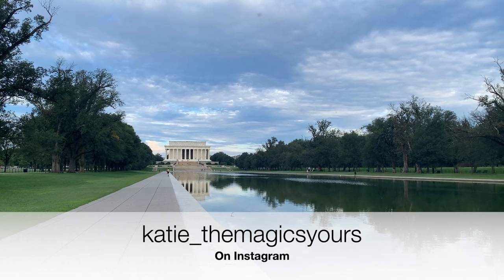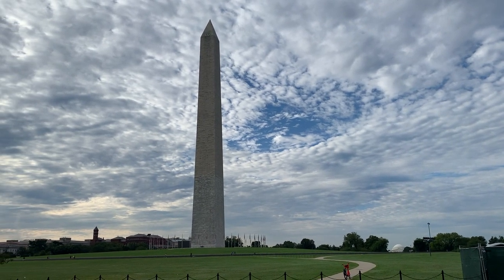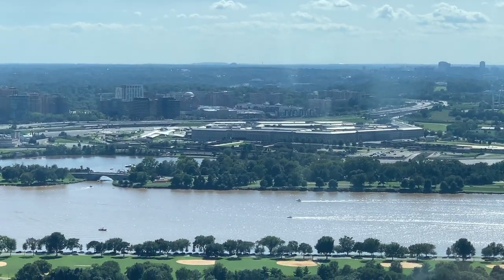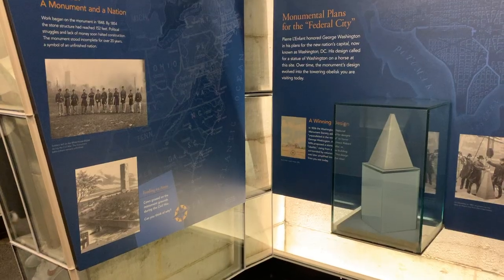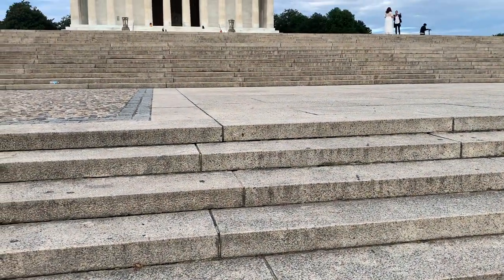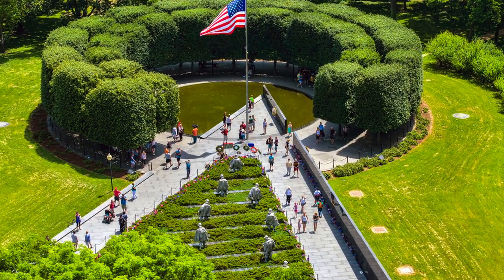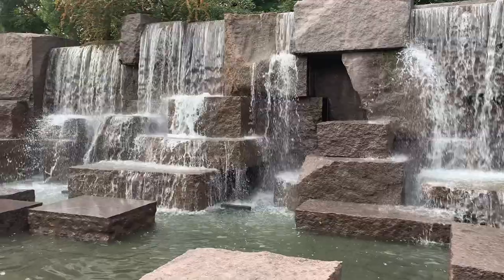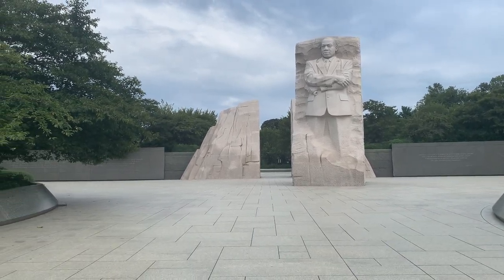Guide to Washington D.C. Monuments and Memorials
A visitors guide to the monuments and memorials of the National Mall and the Tidal Basin in Washington D.C. Tips for visiting and what to expect.

Hi, I'm Katie!

I’m an independent travel agent with The Magic’s Yours Travel.

I plan customized vacations and act as a travel concierge for my clients.

I specialize in Disney vacations and the home of the Mouse is where my heart lies. It's my pleasure to work with first time Disney travelers or seasoned visitors.

However, I book all kinds of travel all over the world!

I'm here to empower travelers to make the most of their vacation whether looking to cruise, visit a theme park, explore a new country, visit a nearby city, relax on a beach at an all-inclusive resort, join a guided group tour, or go on any other adventure they can dream up.